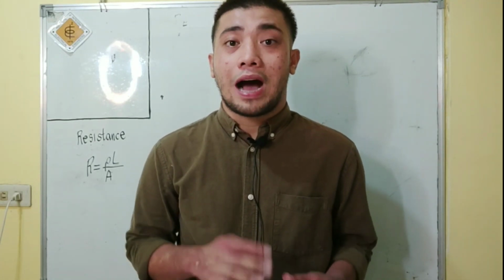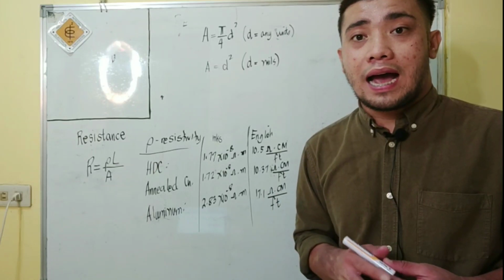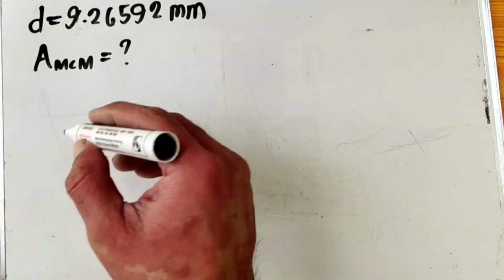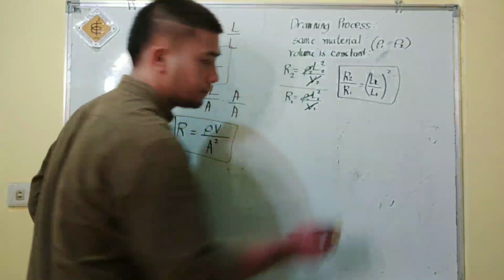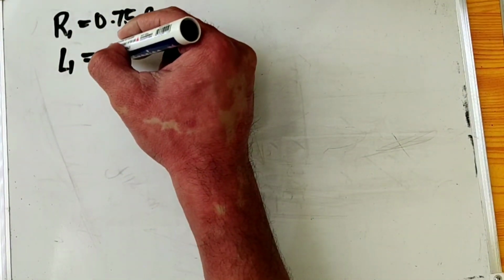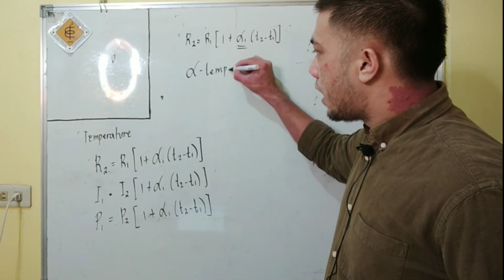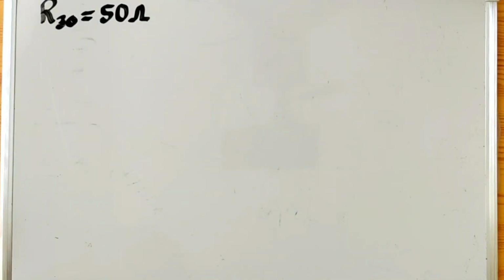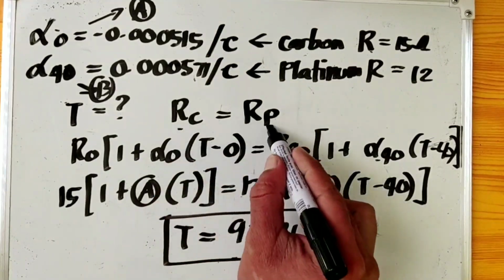Lesson 1 | DC CIRCUIT FUNDAMENTALS Part 1